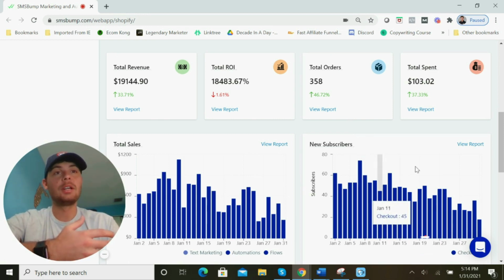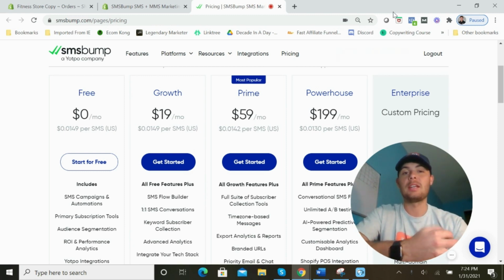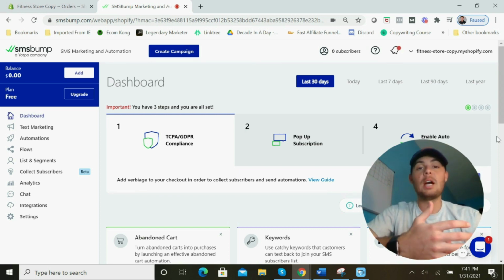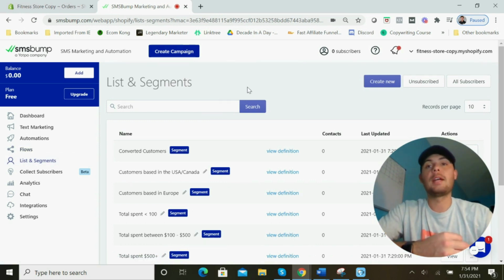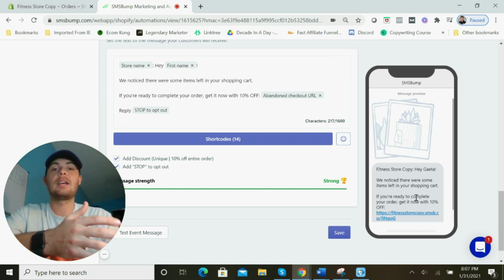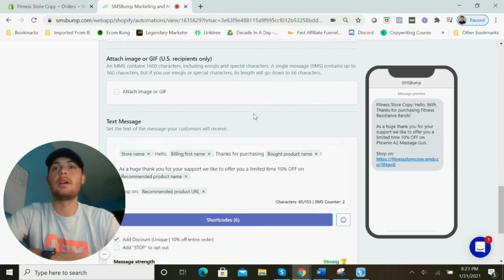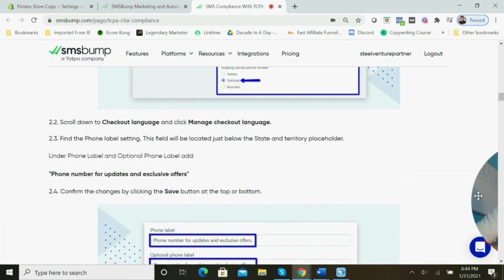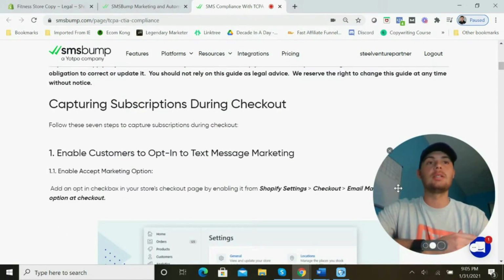SMS Bump Step by Step Tutorial 2021: $103 Spent to Make Back $19,269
Hey everyone, thanks for checking out the video! I hope this video provided you with enough value to get SMS Bump fully activated on your store.  I look forward to hearing about your experience using it!